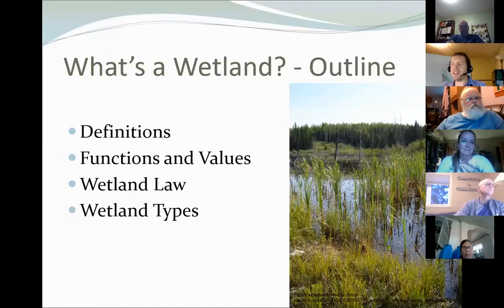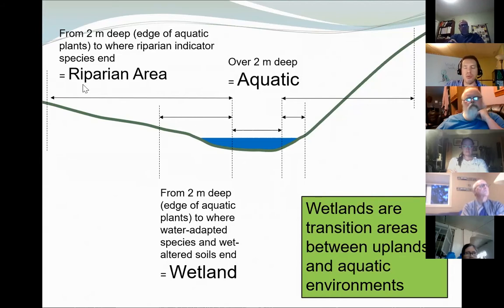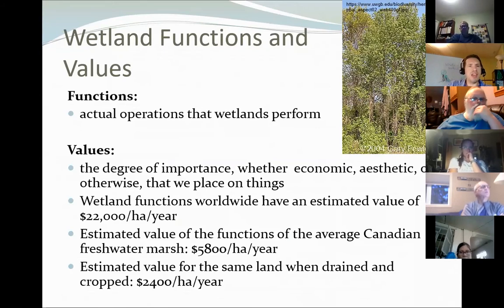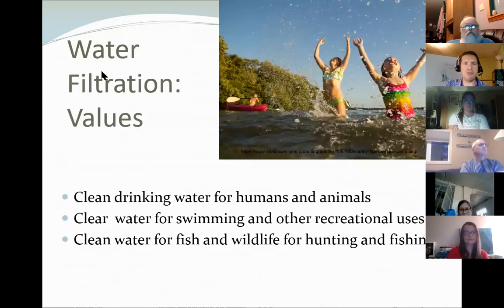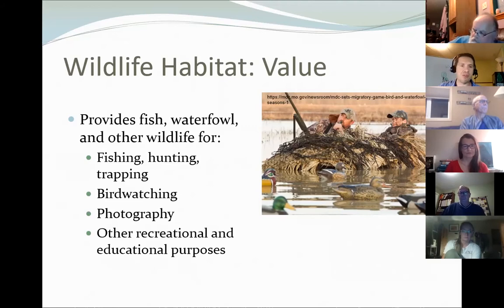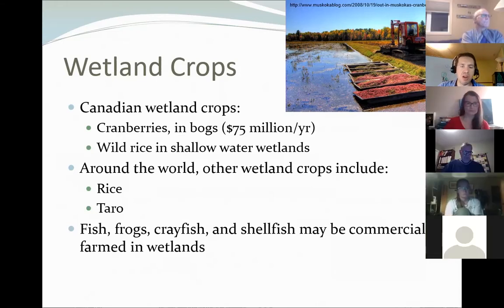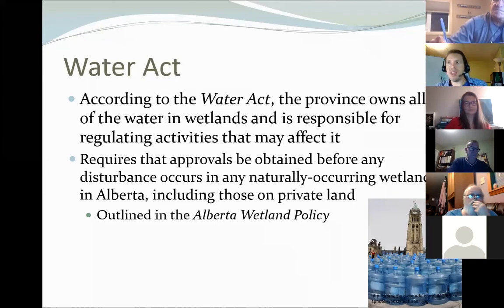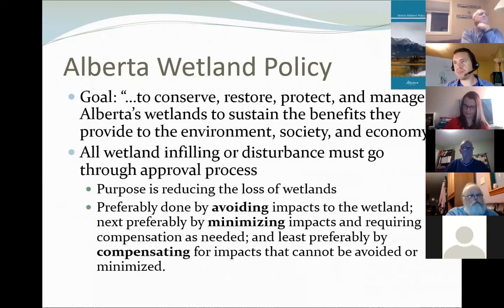What’s a Wetland?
his video is part of a webinar series that was organized by Healthy Waters Lac La Biche in 2020, with financial support from a grant from the Alberta Ecotrust Foundation with assistance from Living Lakes Canada Healthy Waters Lac La Biche, or the Lac La Biche Region Watershed Stewardship Society, is a non-profit society based out of Lac La Biche, Alberta, Canada. Our mission is "to enhance, preserve and protect the watersheds in the Lac La Biche Region to ensure that they are healthy and ecologically sustainable for current and future generations."  For more information on Healthy Waters Lac La Biche, please

Presenter: Michael Schulz is an instructor in the Natural Resources Program at Portage College, and an environmental consultant in areas including botany, mycology, and wetland and ecosystem classification. He has a Master's in Ecology and over 20 years of experience in the environmental field.

Can a forest be a wetland? Does it have to have water that you can see? Why do they matter? Every year many valuable wetlands are illegally destroyed or degraded by those that may not even recognize what they are looking at. This webinar will help you recognize wetlands on your property, and understand their importance to water quality and what your legal responsibilities are.